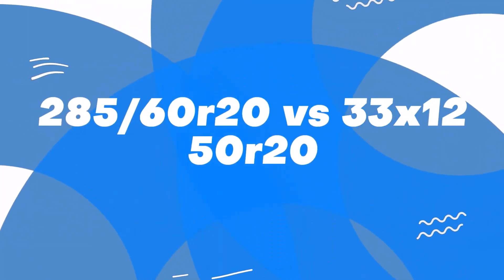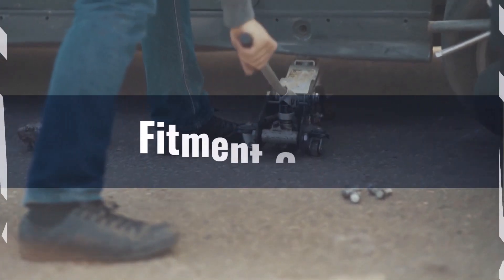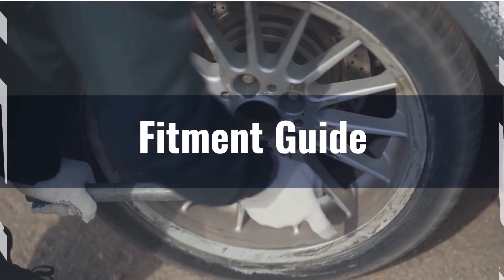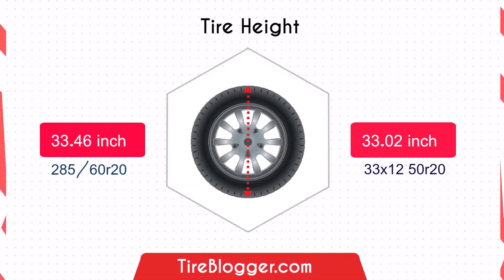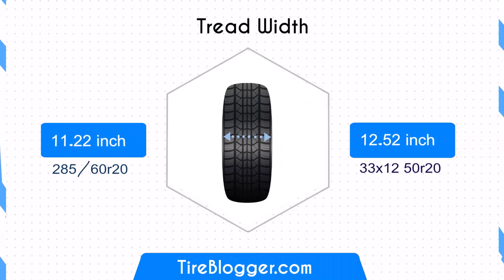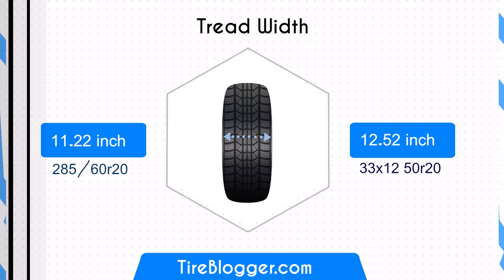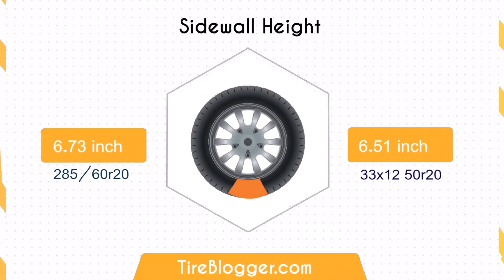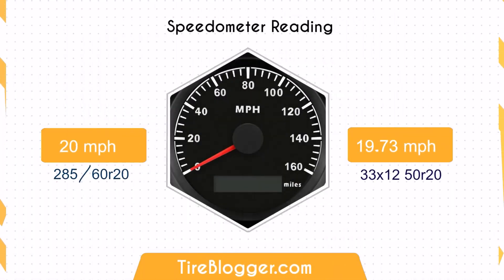Tire Size 285/60r20 vs 33x12.50r20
🚗💨 Ever wondered how different tire sizes like 285/60r20 vs 33x12.50r20 stack up against each other?

Well, you're in the right place! In today's video, we dive into the nitty-gritty of these two popular tire sizes.

We'll explore everything from their overall diameter and tire width to their circumference and sidewall height.

Not stopping there, we'll also look at how many revolutions per mile each tire makes and what that means for your speedometer readings.

Whether you're a car enthusiast or just looking to make an informed choice on tires, this comparison has got you covered. Buckle up and let's get rolling!